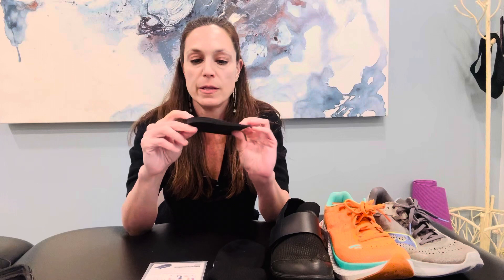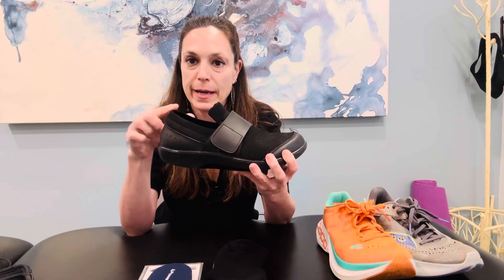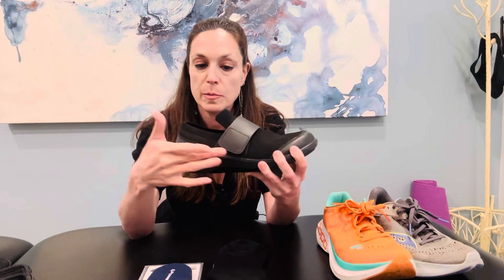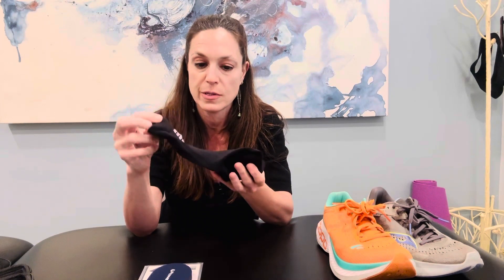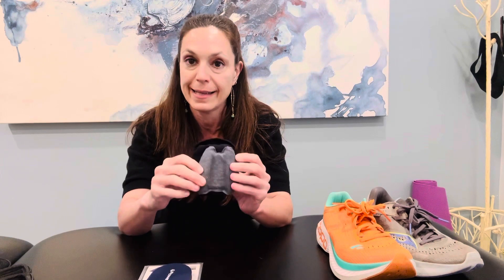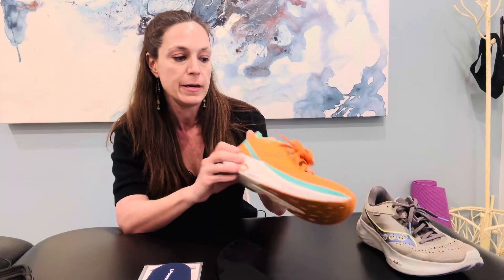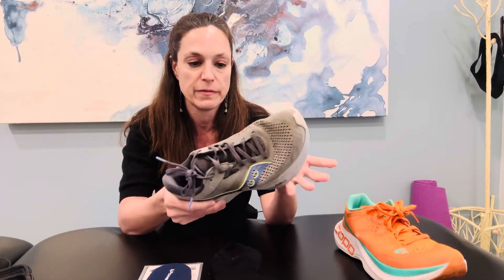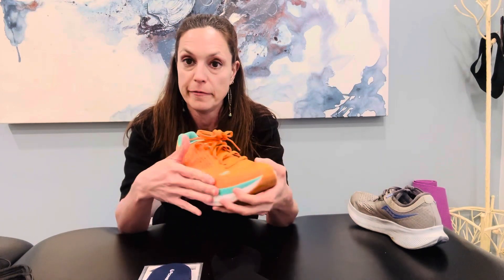💥Tips for First Signs of Achilles Tendinitis